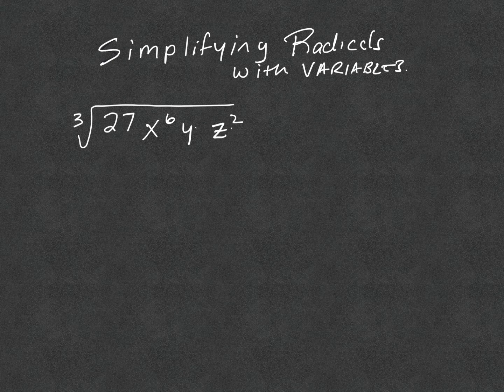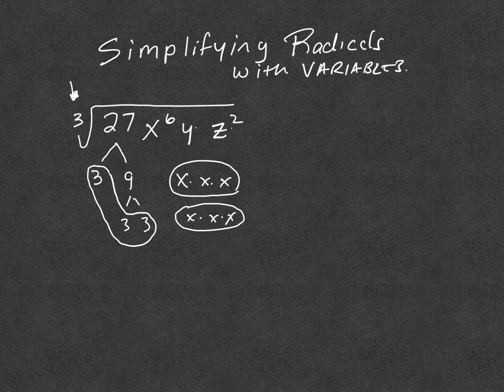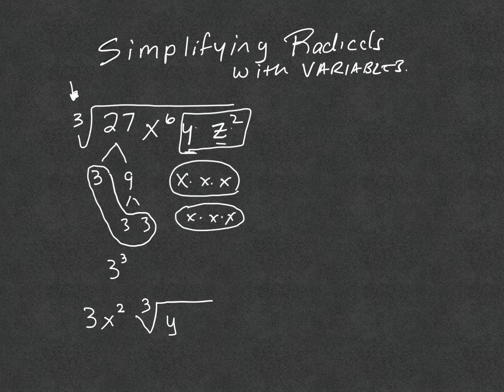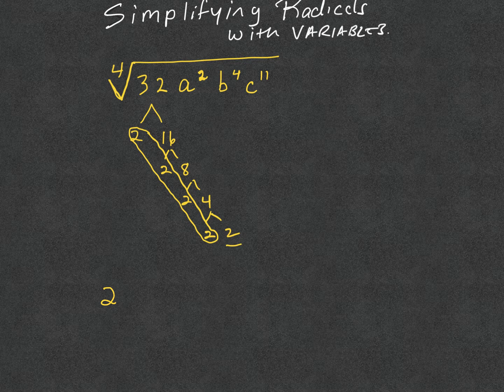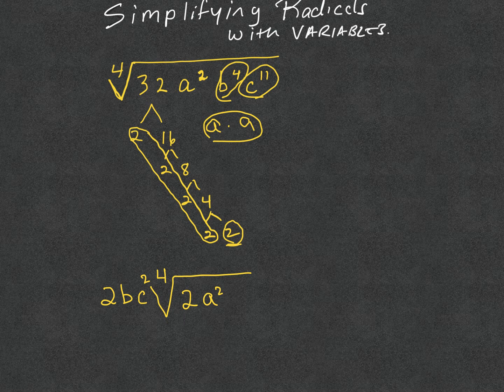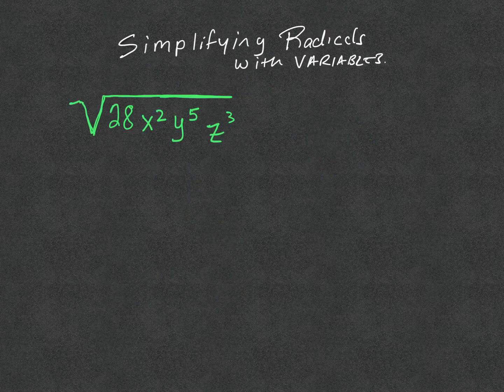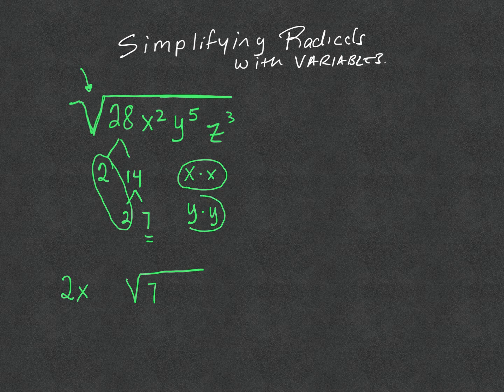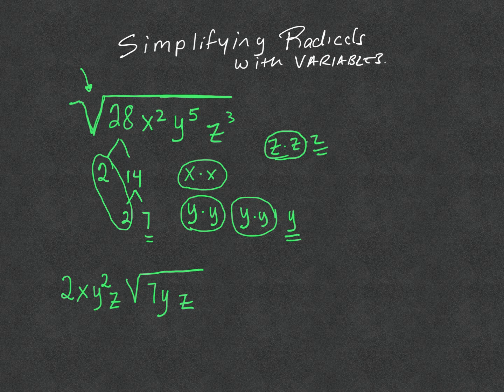Algebra 2 Chp. 9.2& 9.4 Reteaching Simplifying Radicals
@drzekegarcia This video is intended a s reteaching tool for simplifying radicals. This project was created with Explain Everything™ Interactive Whiteboard for iPad.